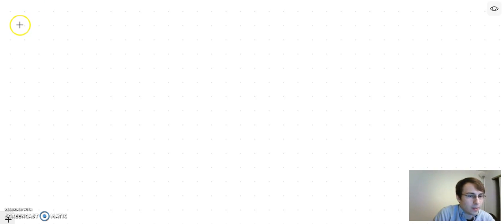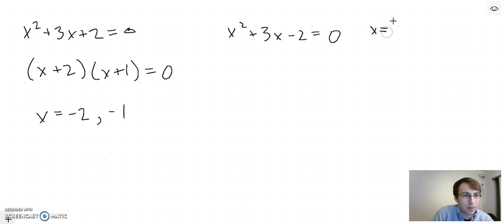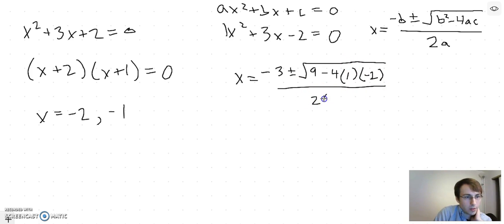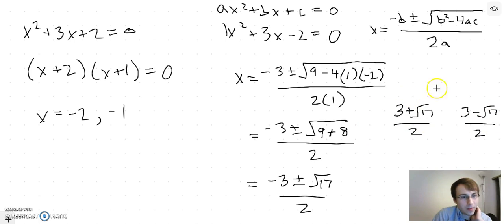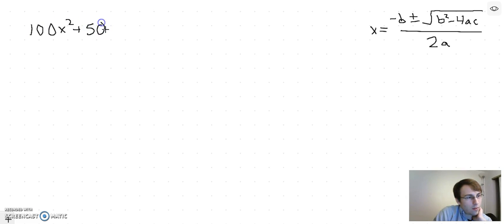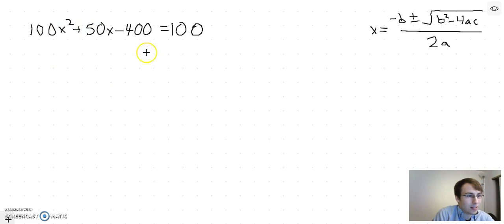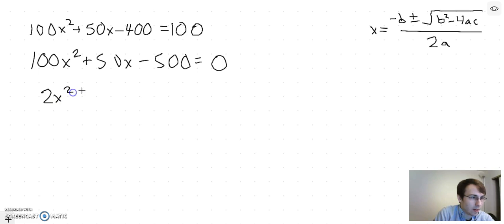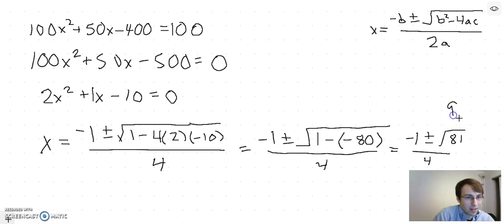Quadratic Equations -- Solving by Quadratic Formula